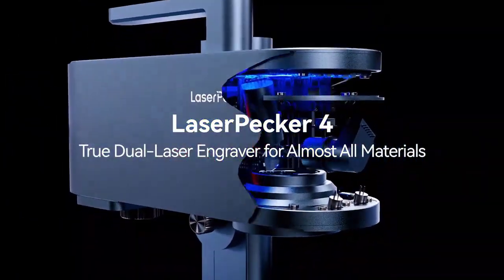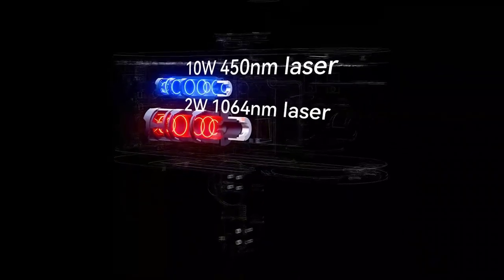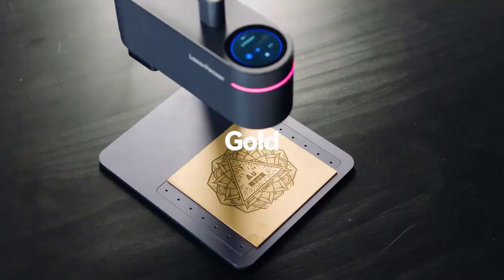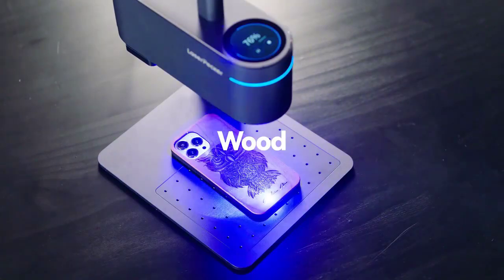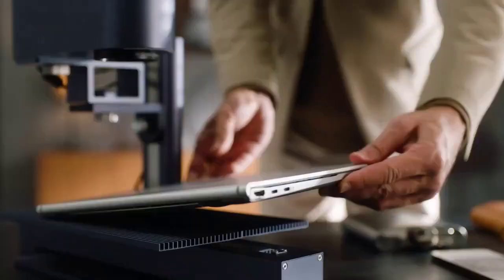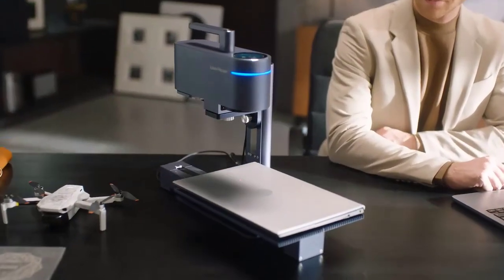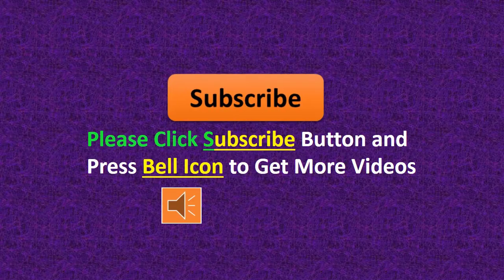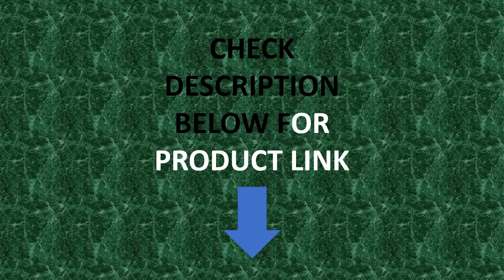LASERPECKER 4 LP4 Laser Engraving Machine for All Material Dual Light Laser Engraver Portable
LASERPECKER 4 LP4 Laser Engraving Machine for All Material Dual Light Laser Engraver Portable for Metal Wood Plastic Carving

Specifications
Brand Name: LASERPECKER
Model Number: L4
LASERPECKER Model: LP4
Product Model: LaserPecker 4
Portable: Yes
Package weight: 12kg
Is Smart Device: YES
Materials For Engraving: Wood/bamboo/Paper/leather/drapery/plastic/acrylic/fruit/cake etc
Materials For Non-engraving: Metal cannot be cut and engraved to depth
Materials for Cutting: Thin piece of wood/Paper(Non-white paper)/Leather with thickness less than 5mm
Wide applicability: Good for beginners, professionals, hobbyists, carpenters, bakers, leatherworkers, designers, handcrafters, craftsman, craftspeople, craft enthusiasts, modeling enthusiasts, DIY handyman , maker, artist and small businesses
Hign-concerned Chemical: none
Certification: EMC,ce,GS
Origin: Mainland China